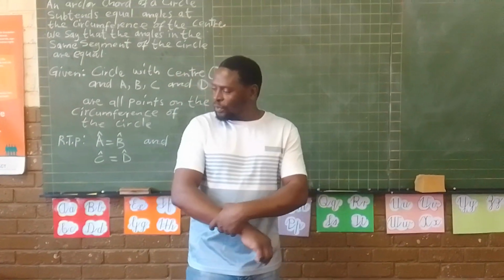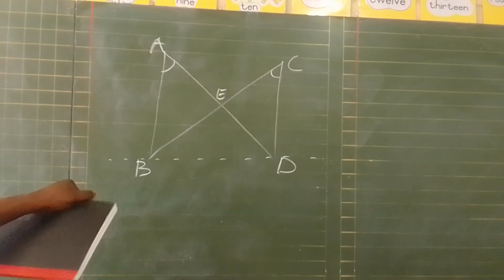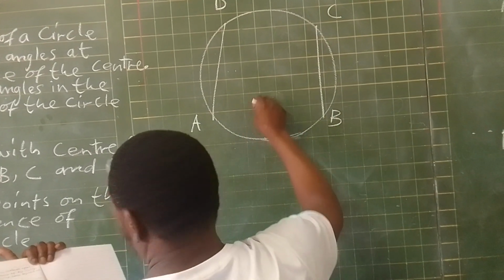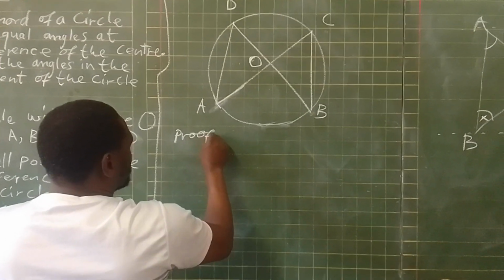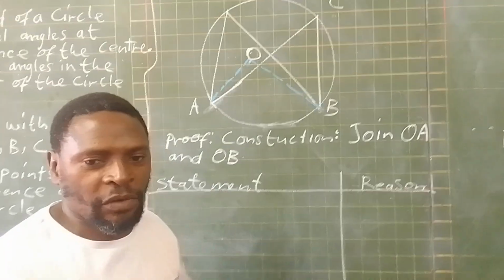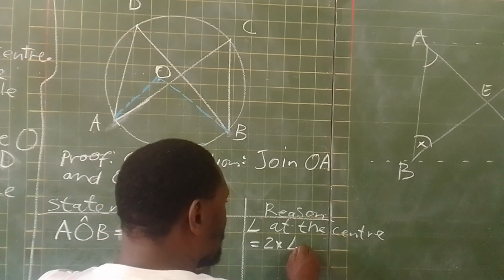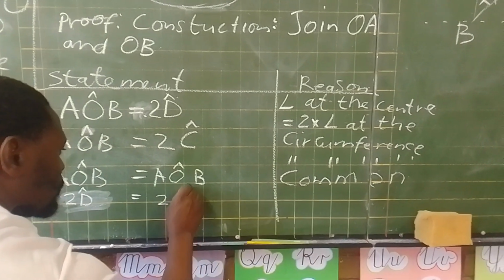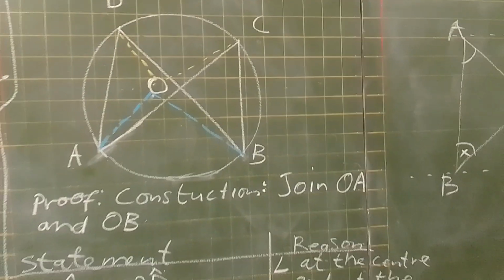Cyclic Geometry Theorem 4 EXPLAINED in 5 Minutes! 🔥 | Grade 12 Maths Made Easy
Master Cyclic Geometry Theorem 4 with this quick and easy explanation! 💡
In this video, we’ll break down the key concept, show you step-by-step examples, and help you understand how to apply it in exam questions. Perfect for Grade 12 learners preparing for their final maths exams!

📚 What you’ll learn:
✅ The statement of Theorem 4
✅ How to prove it
✅ Common exam tricks & tips